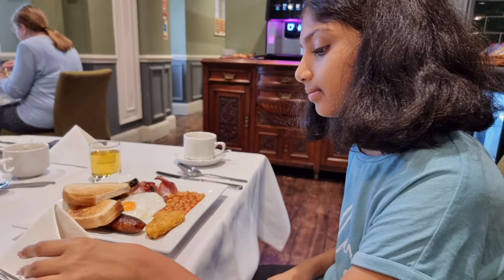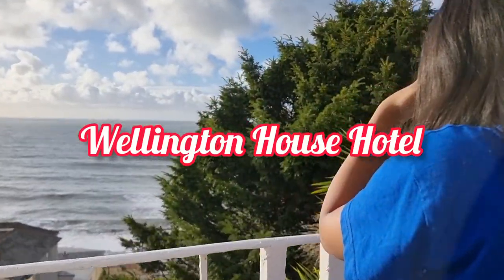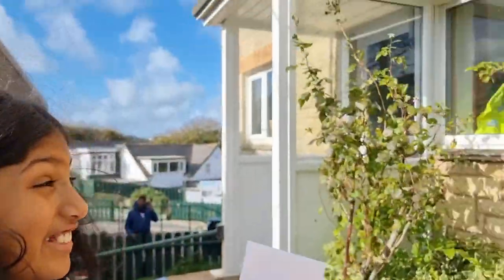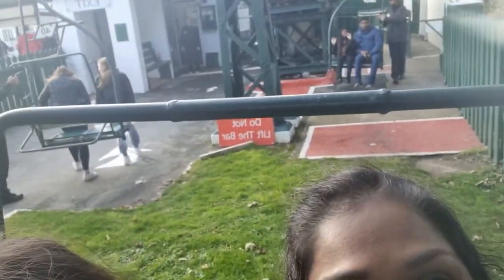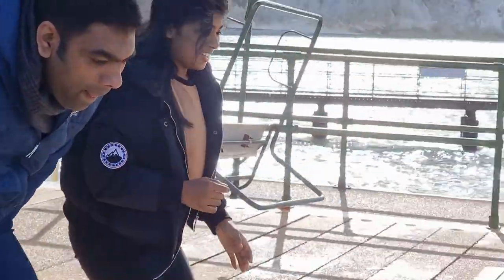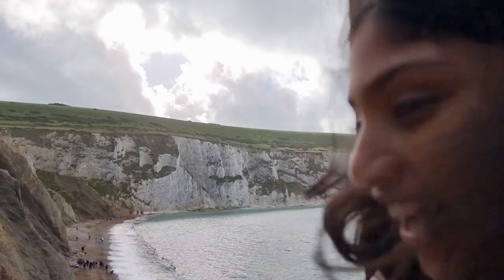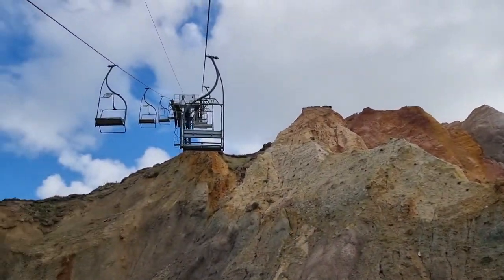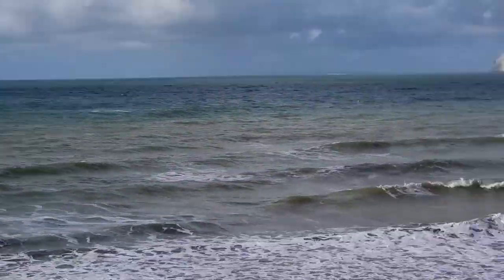ISLE OF WIGHT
Travel to Needles chairlift Isle of Wight